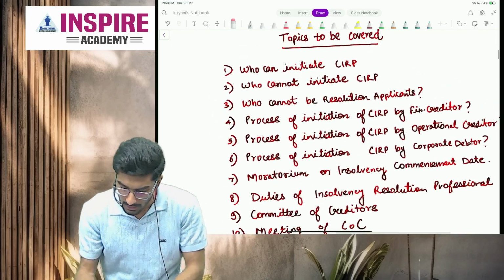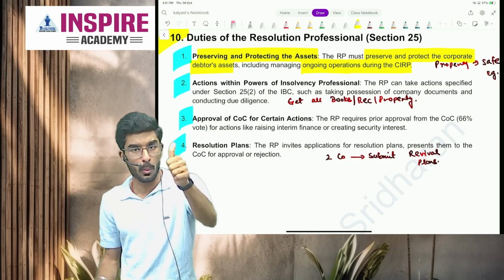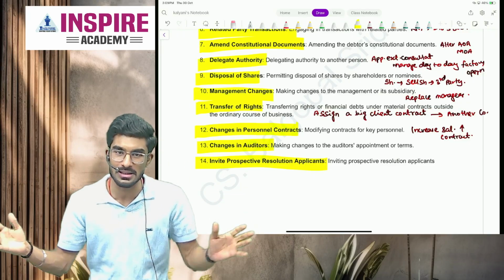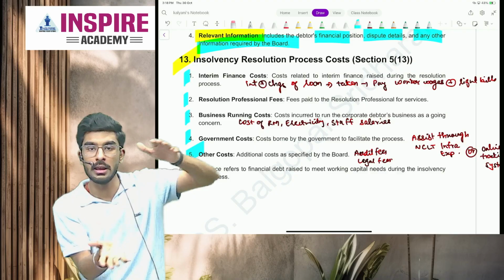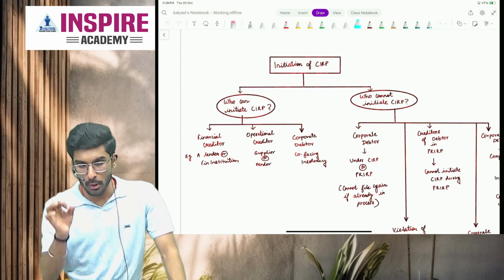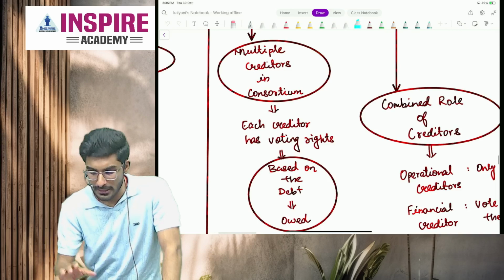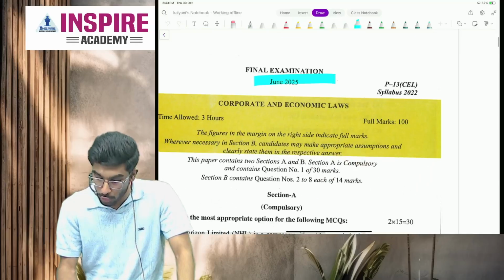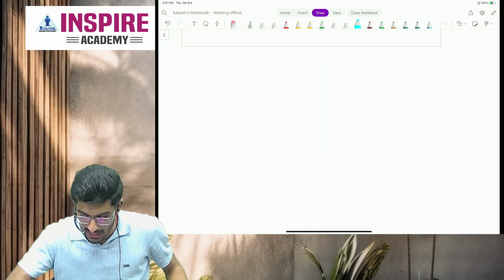CMA Final Law (English) | Lecture 10 | IBC | CIRP | Fast Track by CS. Balgopal Sridharan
𝐖𝐞𝐥𝐜𝐨𝐦𝐞 𝐓𝐨 𝐈𝐧𝐬𝐩𝐢𝐫𝐞 𝐀𝐜𝐚𝐝𝐞𝐦𝐲 – 𝐓𝐡𝐞 𝐁𝐞𝐬𝐭 𝐂𝐌𝐀 𝐎𝐧𝐥𝐢𝐧𝐞/Offline 𝐂𝐨𝐚𝐜𝐡𝐢𝐧𝐠 𝐈𝐧𝐬𝐭𝐢𝐭𝐮𝐭𝐞 𝐈𝐧 𝐏𝐮𝐧𝐞, 𝐈𝐧𝐝𝐢𝐚 🎓

Looking For The Best Online CMA Classes In India? You're In The Right Place! At Inspire Academy, We Specialize In Providing Top-Quality CMA Coaching With Personalized Guidance From Industry Experts. Start Your Journey Toward Becoming A Successful CMA With Us And Pave The Way For A Lucrative Career In Cost And Management Accounting! 🚀

Why Choose Inspire Academy for CMA?

✅ Complete CMA Syllabus – Detailed explanations & colorful notes 📚
✅ Expert Faculty – Experienced teachers for top results 👨‍🏫👩‍🏫
✅ Proven Success – AIR rankers & success stories 🏅📈
✅ Live Interactive Classes – Real-time doubt solving 💬

🚀 Join Inspire Academy & Ace Your CMA Exams! 🏆

🎥 Watch Demo Lectures 👁️‍🗨️

📍 𝐀𝐝𝐝𝐫𝐞𝐬𝐬: 2nd Floor, Indulal Complex, Lal Bahadur Shastri Road, Near Kaka, Halwai Sweets, Navi Peth, Pune – 411030

𝐘𝐨𝐮 𝐖𝐢𝐥𝐥 𝐅𝐢𝐧𝐝 𝐎𝐧 𝐓𝐡𝐢𝐬 𝐂𝐡𝐚𝐧𝐧𝐞𝐥:

1. CMA Foundation Classes
2. CMA Inter Classes
3. CMA Final Classes
4. Comprehensive CMA Exam Preparation Videos
5. CMA Foundation Test Series
6. CMA Inter Test Series
7. CMA Final Test Series
8. Interactive CMA Live Classes Online
9. CMA Course Full Details
10. CMA Course Fees, Syllabus, Eligibility, Structure
11. Tips On How To Crack CMA Course In The First Attempt

Such as Criticism, Comment, News Reporting, Teaching, Scholarship & Research.